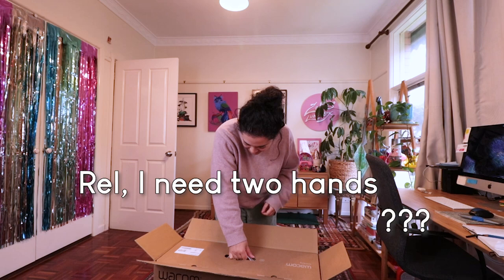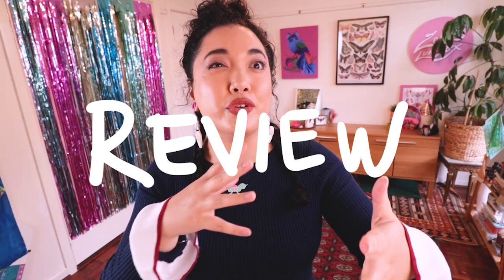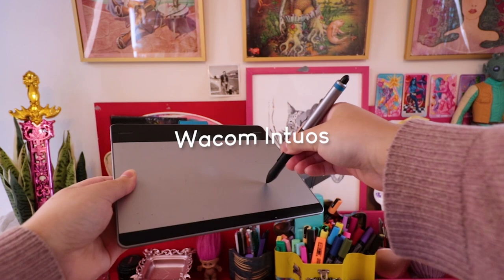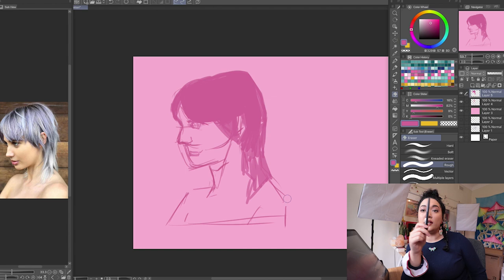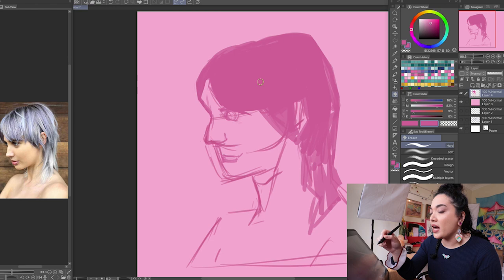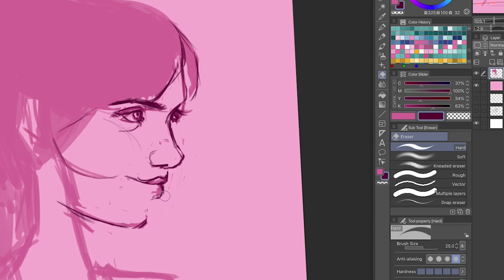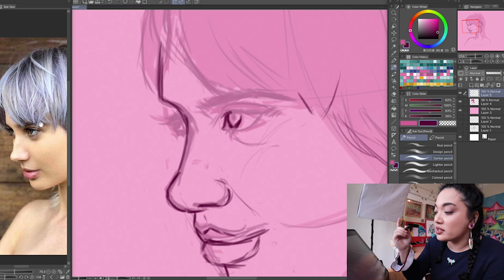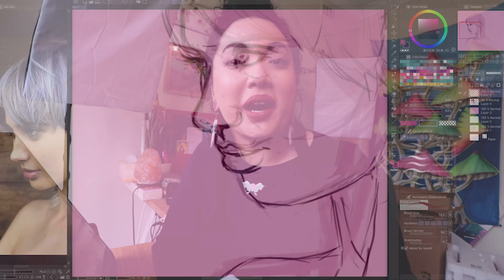Trying a Wacom Cintiq for the FIRST time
Ally L
Chrissy Bresadola
Chantil Katherine Kalagian
Rowan Hall
Biarna Pedersen
Celeste
Sophia Crab
Claudia Melchor Del Rio
Torie Wilson
Nina Hudelmaier
YodaCera
Felicia Strange
Ashley Thomson
Tessa Newton
Tamara-Jade Hawkins-Basic
Serinah Williams
Frédérique Noël
Amber
Steffi
Ariane
Goatshrine
Tasia Legan
Too Zen

Wacom Cintiq*
Clip Studio Pro*
iMac 21.5" 2017*

✦ VIDEO DESCRIPTION ✦
In this video traditional artist Zeke's Lunchbox ventures out into new territory by going into the digital illustration world. The artist used a 22" Cintiq Wacom along with the artist program Clip Studio Paint. Watch and discover how the artist draws and sketches with the Cintiq tablet, and see the conclusion she comes to with the tool.